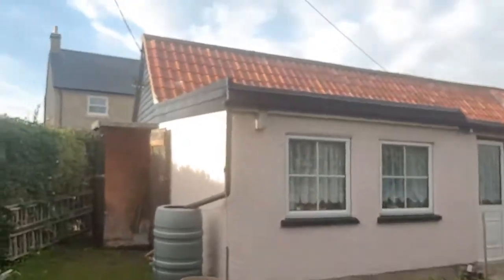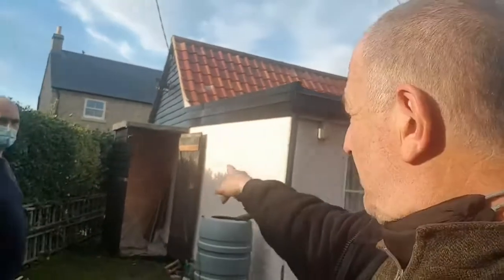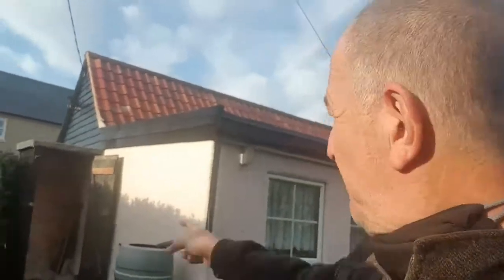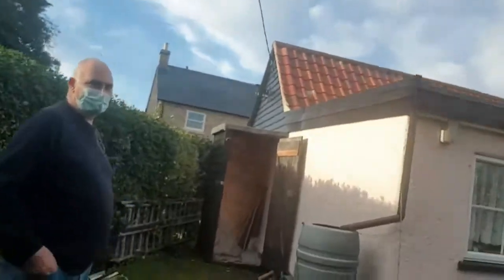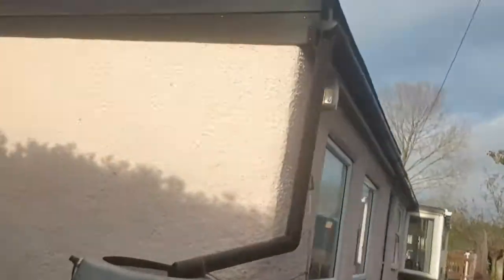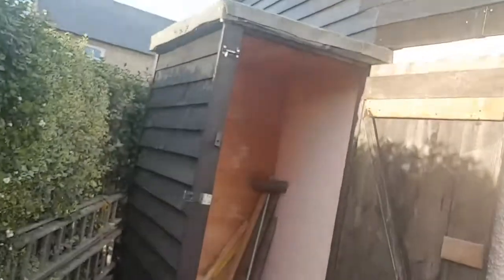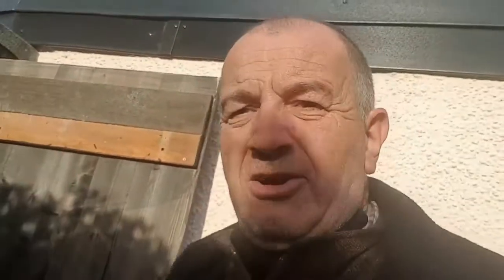pre install site survey. Solar and battery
Quick vid on survey for an installation of a 4kw solar pv and 12kw hybrid battery